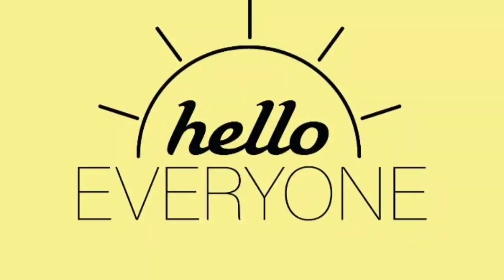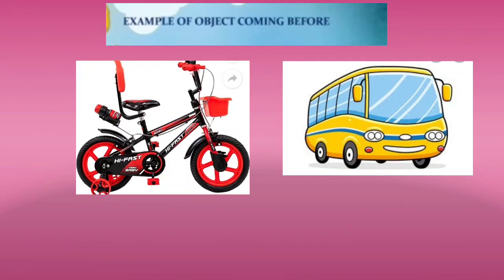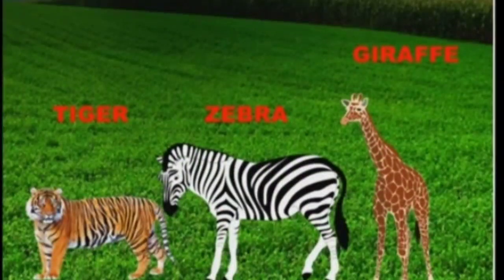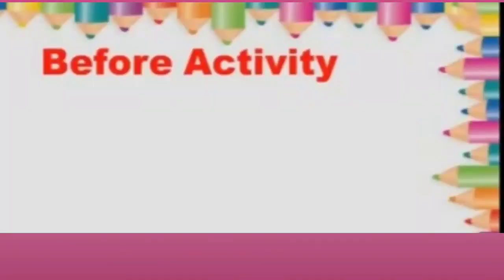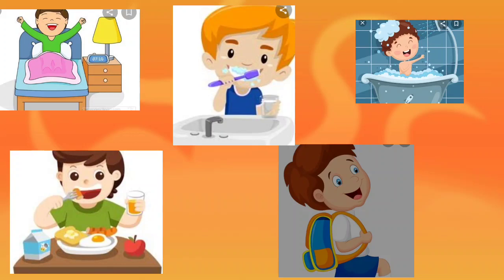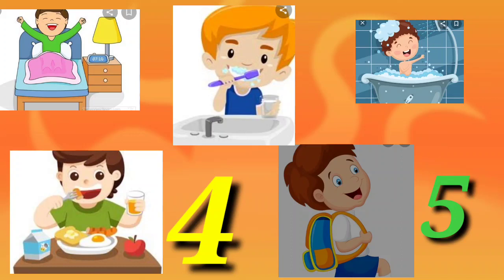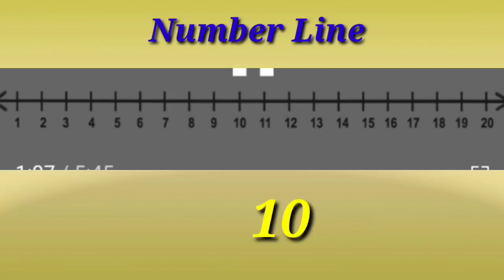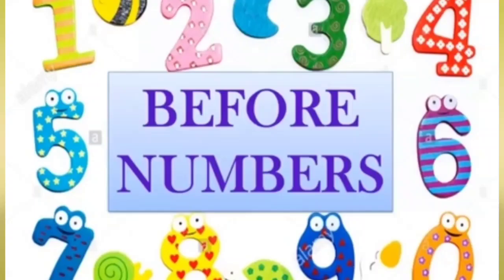Maths#Basic concept of before numbers#Integrated learning# CBSE#U.K.G.